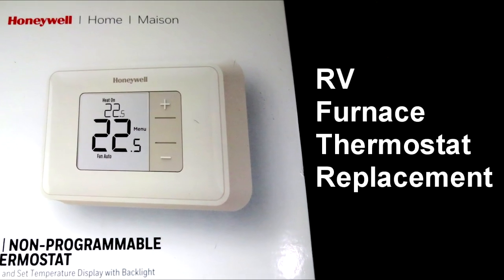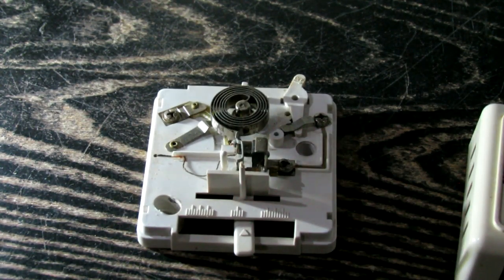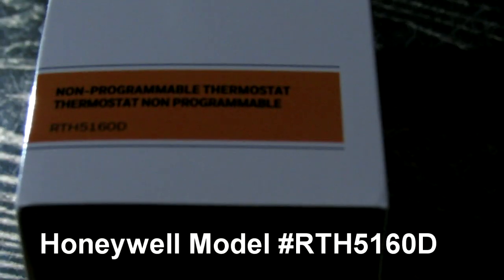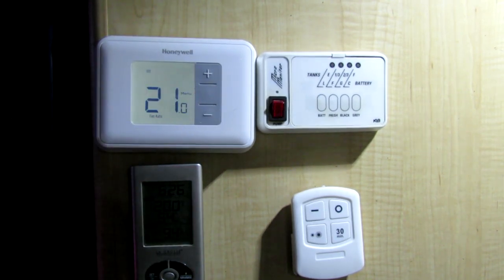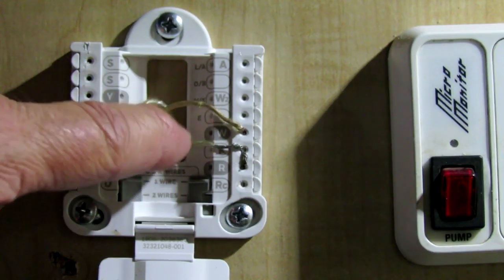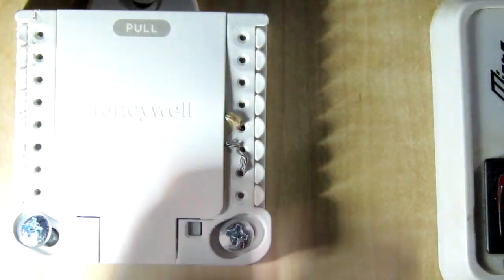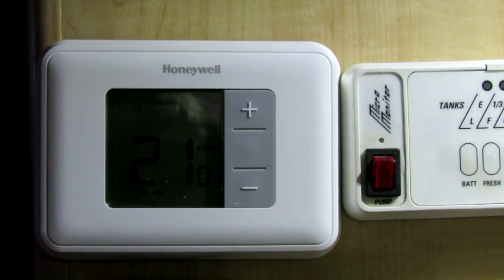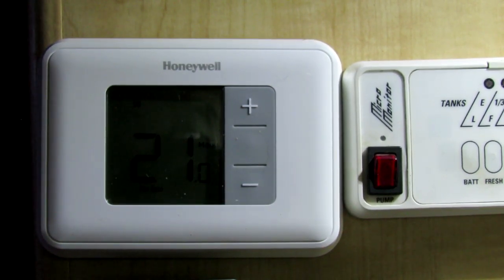RV Furnace Honeywell Thermostat Install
Often your RV will come with an old style thermostat and its performance might be less than desirable, so you may wish to replace it with a new modern digital style Honeywell thermostat.  I replaced my old Atwood thermostat with a Honeywell RTH5160D.

It was a simple (but not so simple) 1 wire (but 2 wire) replacement. The user manual was not very clear and my non color coded wiring left a few things to my imagination. But, with a few trials and errors, I got the RV furnace thermostat working!

This is a non programmable unit and requires 2 x AA batteries.

It is a simple replacement.

So what's your thoughts on this?

And keep your wheels on the ground!